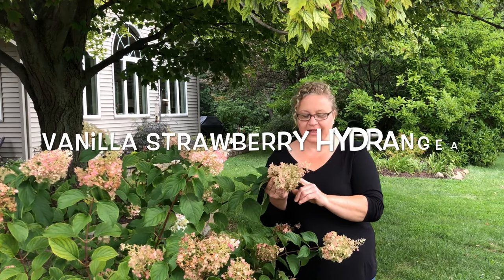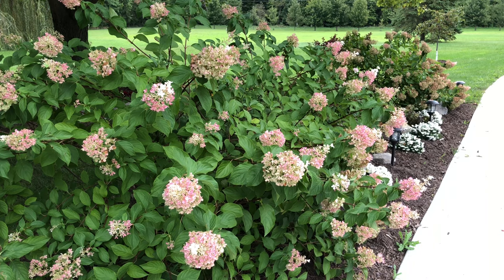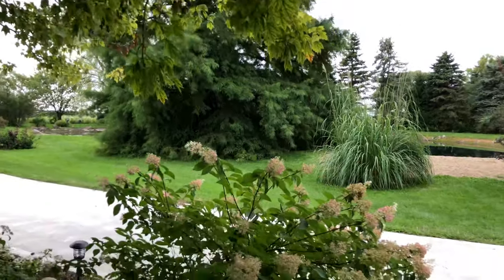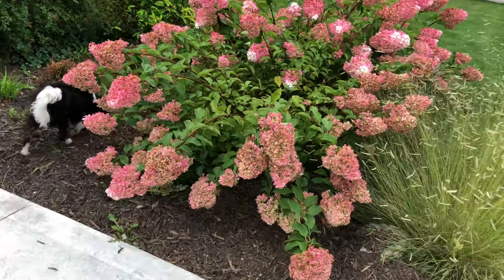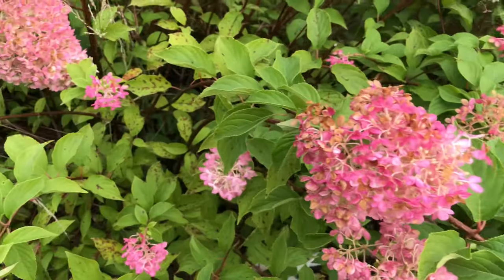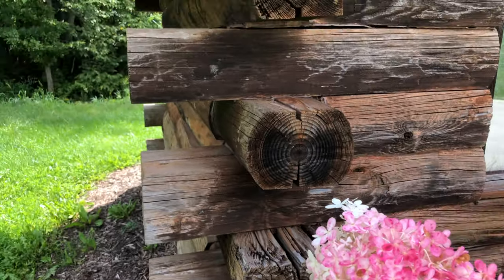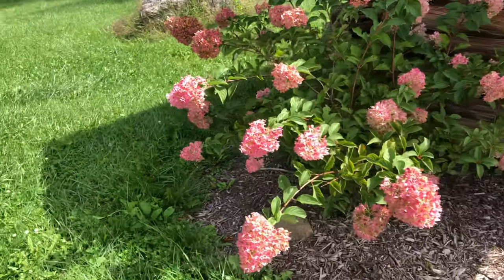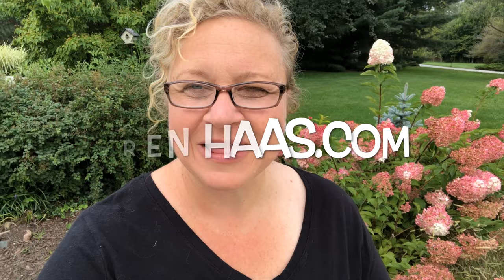Comparing Vanilla Strawberry Hydrangea Bloom Color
In this video, I share the different locations in my gardens where I have the Vanilla Strawberry Hydrangeas and compare the plant's blooms.

Questions and concerns are welcome and don't forget to submit a suggestion for upcoming videos featuring REAL gardens like mine